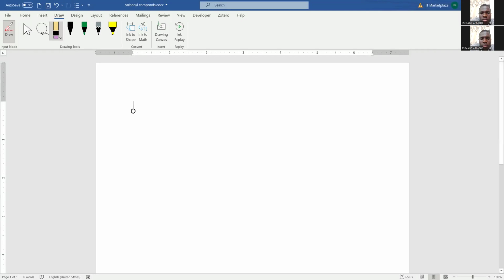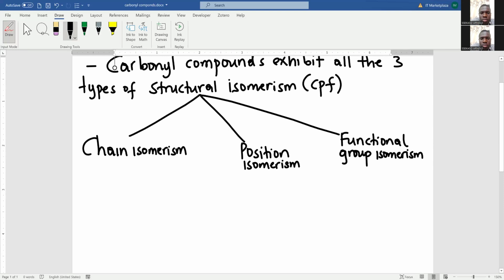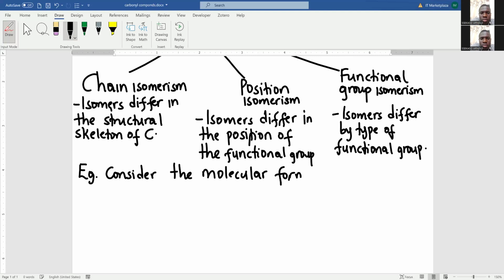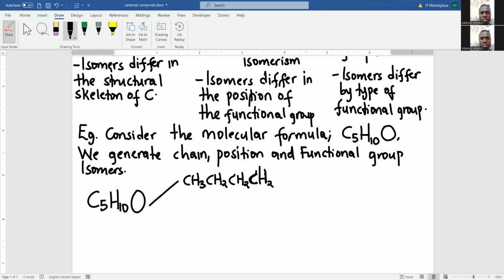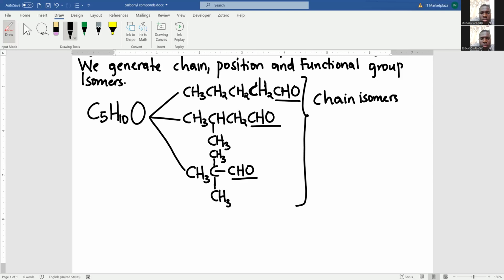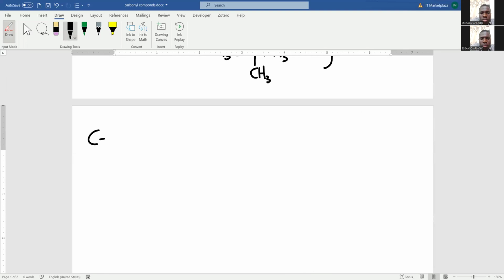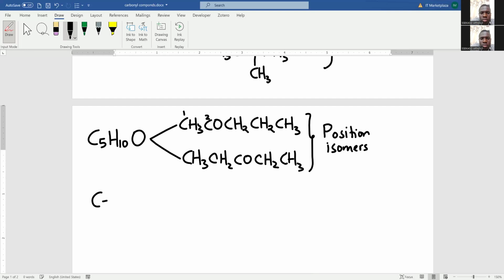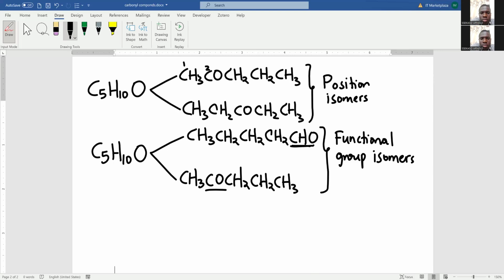Isomerism within Carbonyl Compounds Lesson 2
This video explores Structural Isomerism within Aldehydes and Ketones